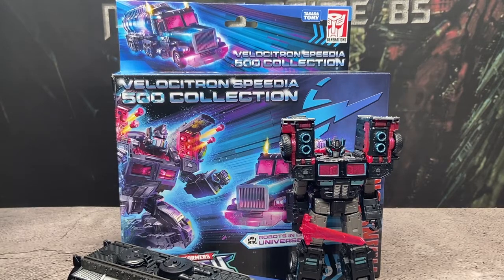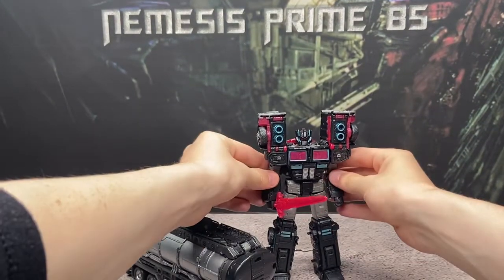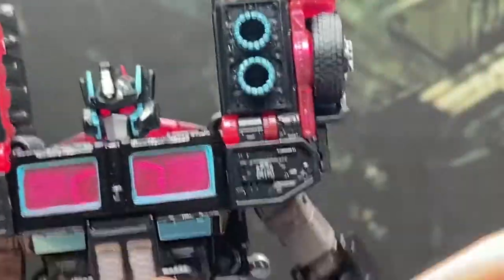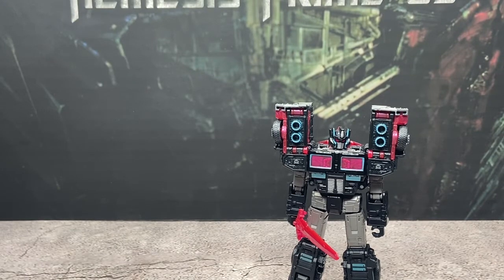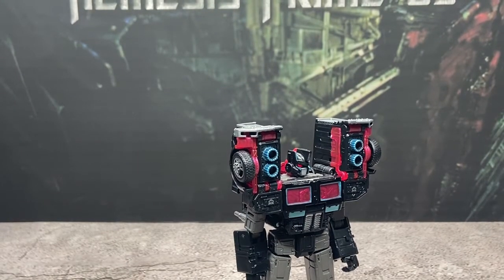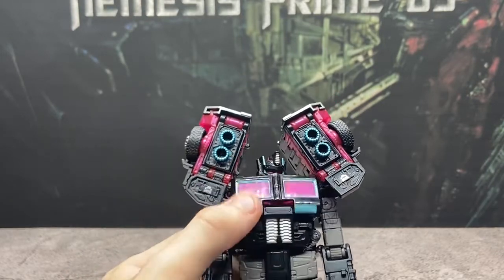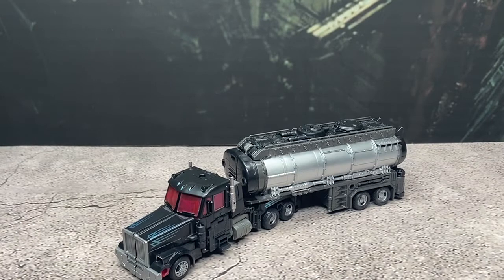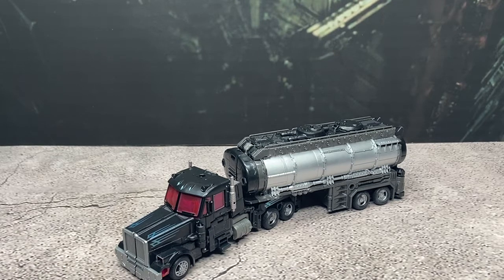Transformers Legacy Velocitron Speedia 500 Scourge